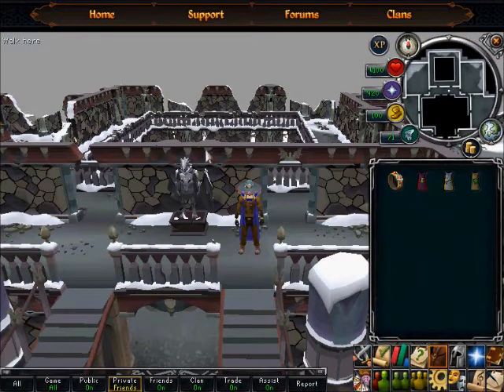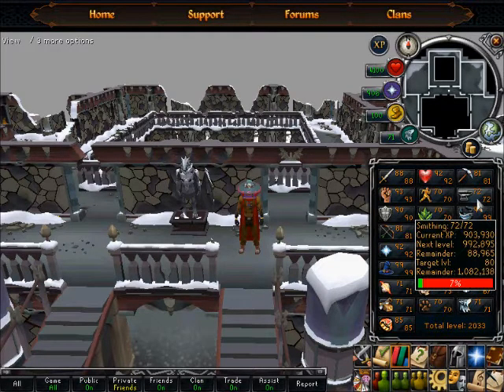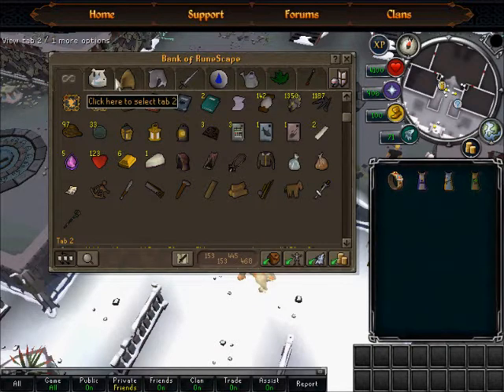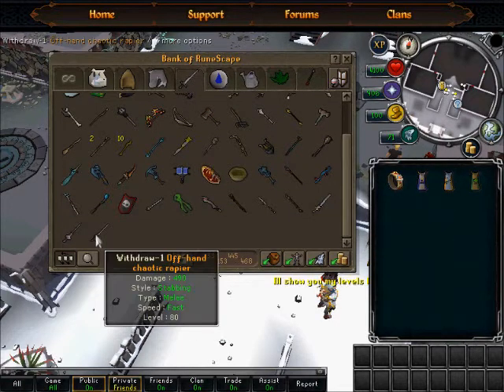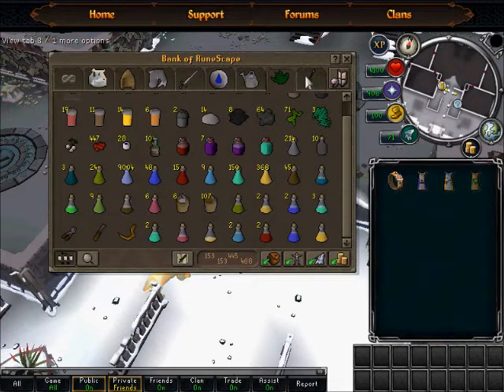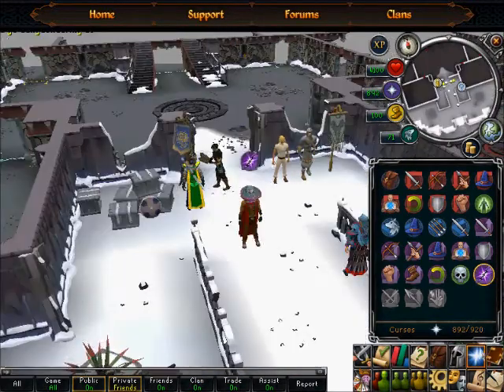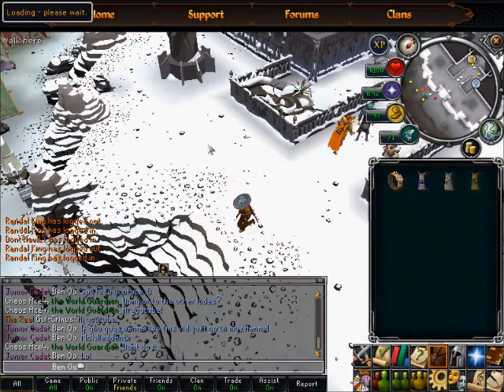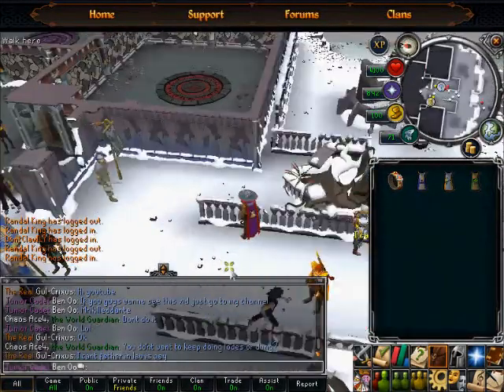New Bank Video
I know the voice is behind the picture I'm working hard to improve my videos. But Please enjoy and I'm going to make a new video here in the next day or two on the update on Duel wield's and chaotics.